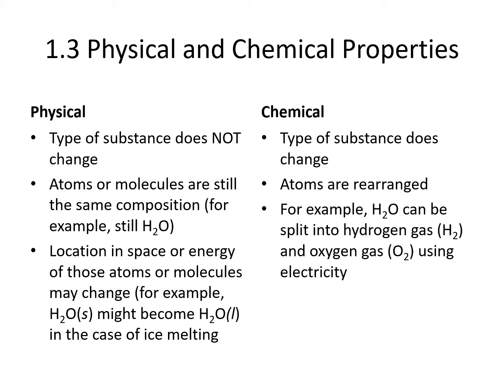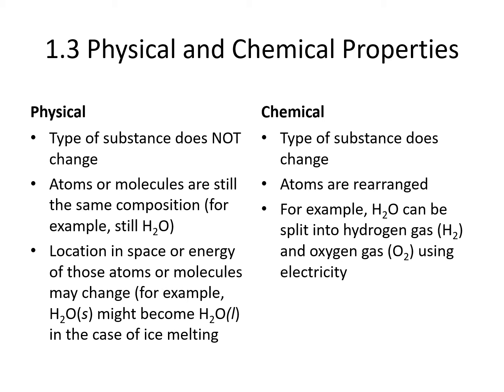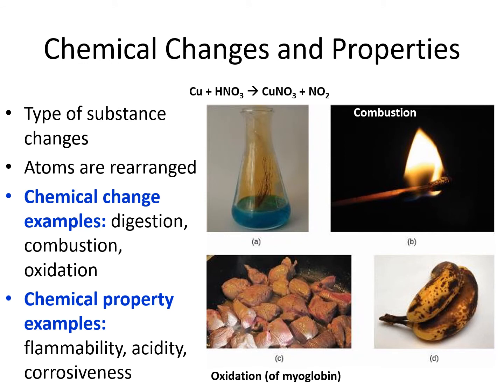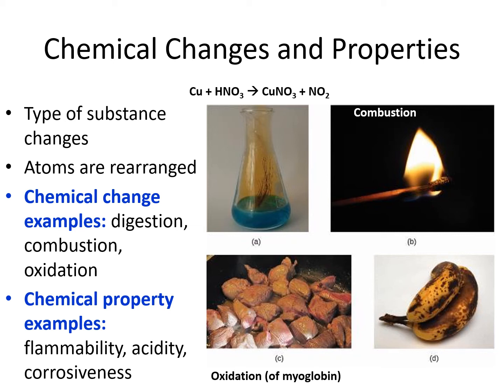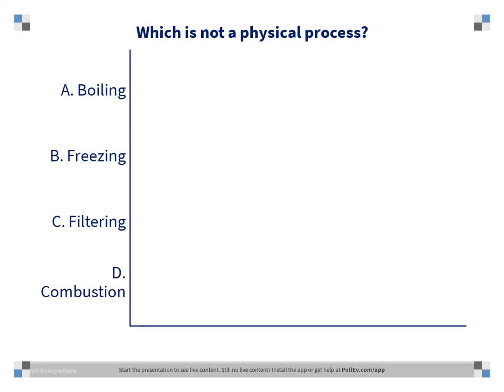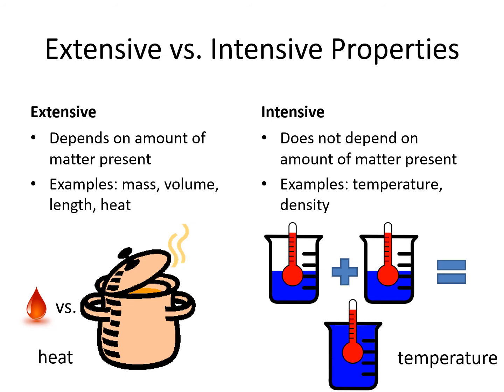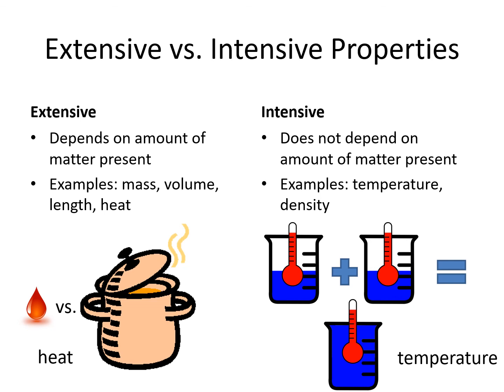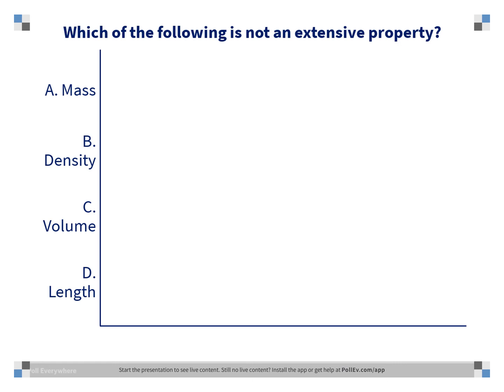1.3-Classification of Properties